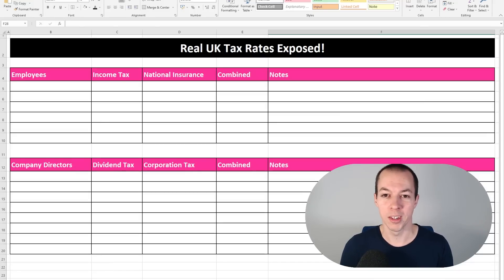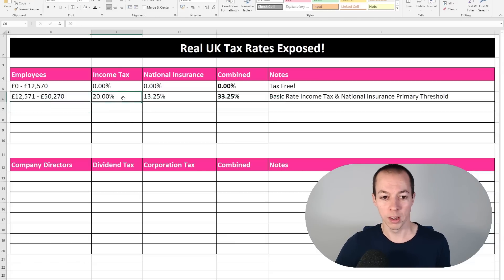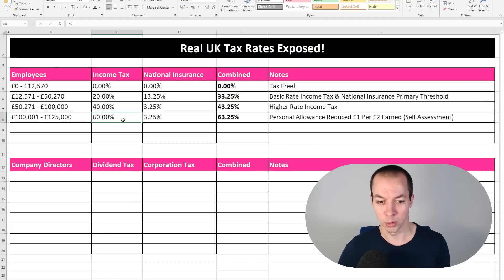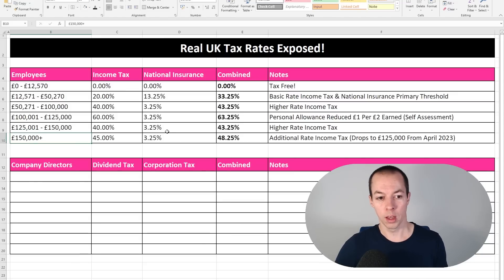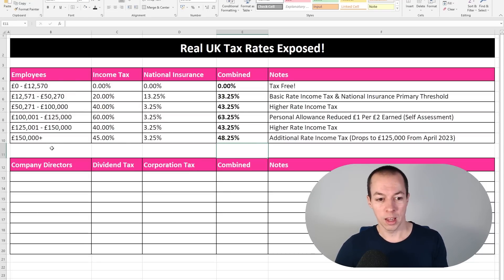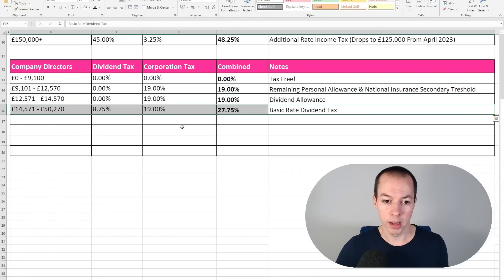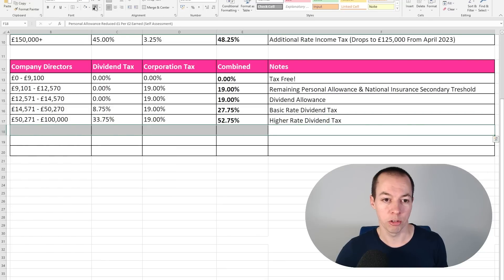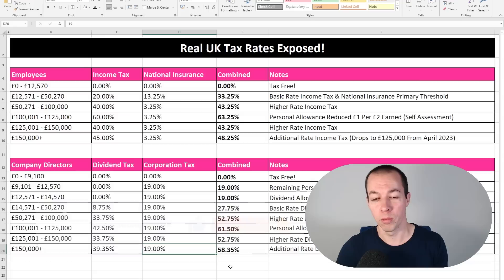How Much Income Tax Do You REALLY Pay? (UK Taxes Explained)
UK income tax is confusing and most people do not realise just how much tax they are paying on their income. Watch this video to see the UK tax system explained and EXPOSED in less than 10 minutes!

When people ask how much tax do I pay in the UK, they are often referring to income tax, however, they often forget about National Insurance.

UK employees also pay National Insurance tax, this is currently 13.5% for basic rate income and drops down to 3.5% for all earnings above the upper earnings limit.

Income tax explained is a popular search term as UK tax isn't as straightforward as it first seems.

The UK income tax rates are as follows:
- Basic Income Tax 20%
- Higher Rate Income Tax 40%
- Additional Rate Income Tax 45%

There is also a marginal tax rate known as the 60% tax trap, this applies to earnings between £100,000 and £125,000.

For every £2 earned above £100,000, employees lose £1 of their personal tax allowance they are effectively taxed at 60% on this part of their salary.

The personal allowance in the UK is £12570 and this is the amount that you can earn tax free.